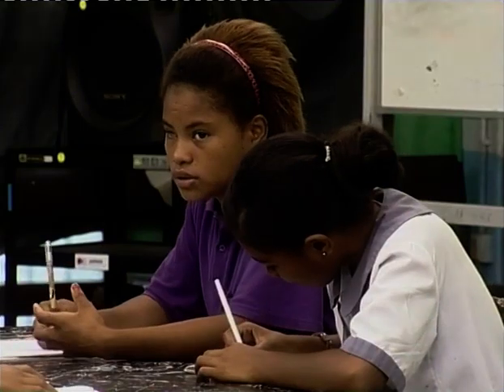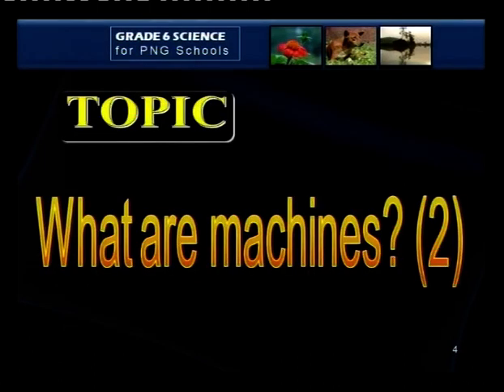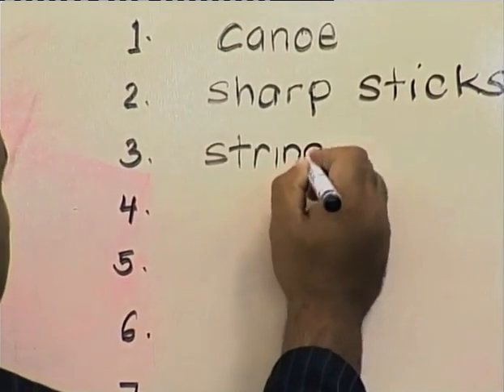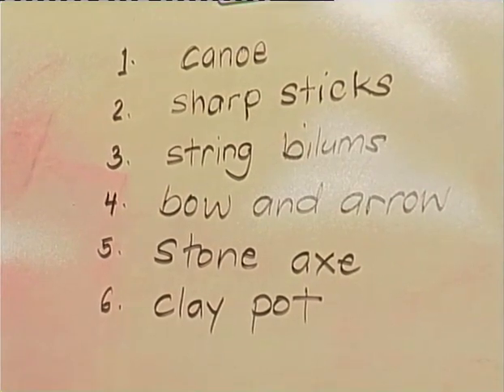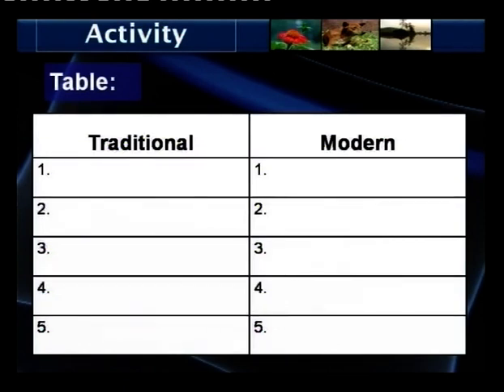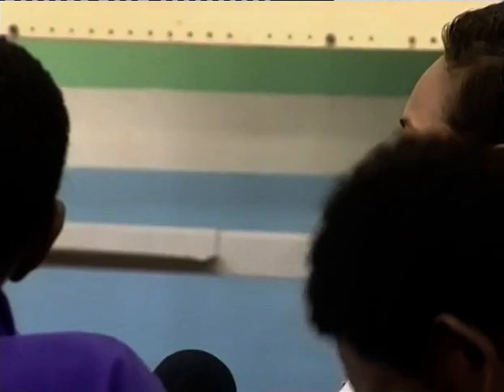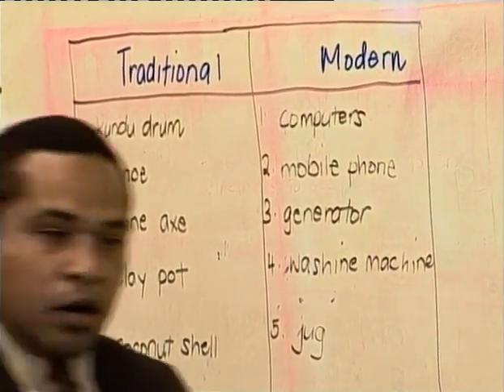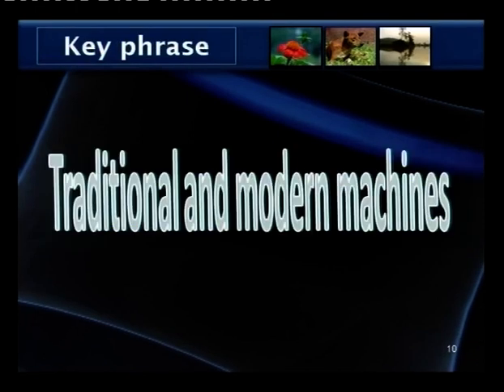Grade 6 Science Lesson 60